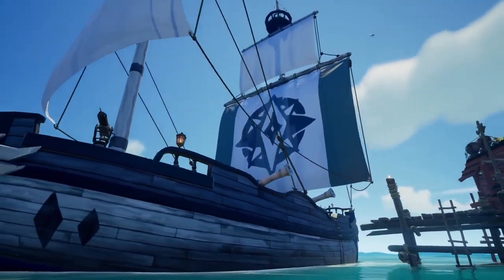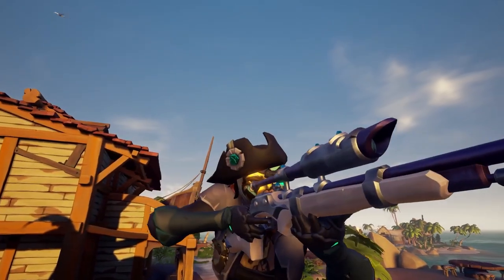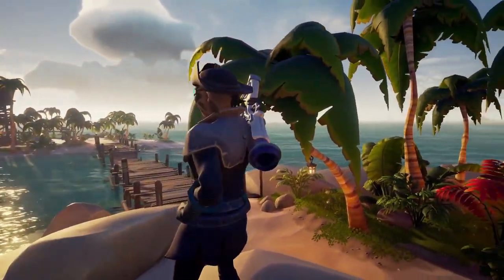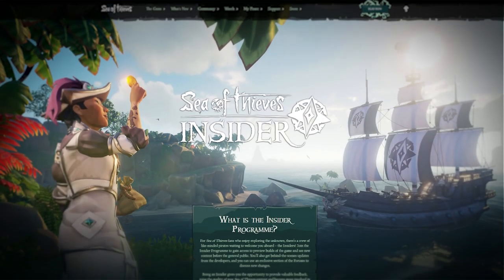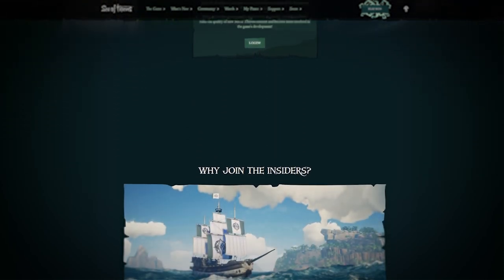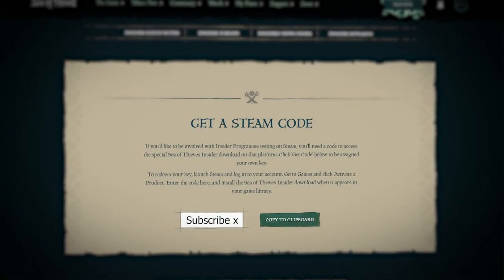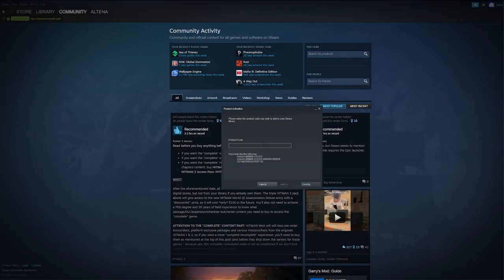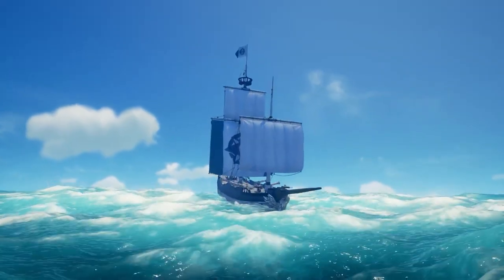How To Get ALL Insider Items for FREE in 2024!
How to get all Insider Items for free in Sea of Thieves...

This article is about the Game. For the location, see The Sea of Thieves.
Sea of Thieves is a first-person multiplayer game developed by Rare and published by Microsoft Studios for Xbox consoles and Windows 10. The game was first playable during Closed Beta in the last part of January 2018. It was fully released on March 20, 2018 as a game for Xbox One and Windows 10, via Microsoft Store, and later became available through Steam on June 3, 2020. It was also one of the earliest first-party games released for Xbox Game Pass subscribers.

As an Xbox Play Anywhere title, the game features cross-platform play between Xbox, Microsoft Store, and Steam. Character, currencies, and progression is synced across platforms using the player's Xbox Live account.

Summary
The Sea of Thieves
Sea of Thieves is a co-op and Player versus Player multiplayer game where players take on the role of Pirates sailing on the open sea looking for Treasure and battling each other. Players can cooperate in up to 4-person Crews or sail alone, picking up Quests and Voyages from various Companies, which generally involve sailing to various Locations to find buried Treasure, transporting various Trade Goods, battling Skeletons or hunting Animals, Fish and other beasts. All this is to earn Gold and Reputation with various Trading Companies to work your way up to becoming a Pirate Legend.

Emergent Gameplay
The game is focused on emergent gameplay. This means that Crews that encounter each other on the seas can choose how to play the game. They can battle it out for each other's gathered Treasure either in Ship to Ship combat by utilising the Ship's Cannons and clever maneuvering tricks or in Close Combat by utilising a variety of Weapons. The other alternative would be to work together in Player Alliances and share all the hard-earned Treasure with all the Ship Crews in the Fleet.

Equal Grounds
Sea of Thieves favours an equal playground where players can excel with their Skills and Wits instead of mechanically favouring the Players who have acquired the most Gold or Reputation. This means that every Pirate starts out with the same Equipment, Weapons and Ships that cannot be improved in any way. The only purpose for gaining Gold or leveling up with the various Trading Companies is to gain visual upgrades to show off your dedication to a certain Style or Faction by wearing themed Cosmetic Sets or showing off your hard earned Titles. To counterbalance this linear progression system, the game likes to keep its mouth shut about as many elements as possible, trusting the players to find out how to use different Tools or Equipment or even how to sail the Ship most efficiently by themselves or through communicating with Crew members or Enemies.

Character Death
The game is fairly forgiving with Player or Ship death, making sure that the players do not lose anything significant that would help them return to the Seas immediately. Instead the Player Crews only chance to lose all the Treasure and Resources that have been gathered during a single Sailing session. The Crew's Ship acts as a portable base, as any players far away from their Ship can find and catch a Mermaid in the seas to return to their Ships. Likewise, once a Player dies, there is a brief window in which they can be revived by other players. If this is not done in time or the player chooses to offer their soul, they will be transported to the Ferry of the Damned for half a minute until they can return to their Ship to try to fight for their loot once more. When a Ship sinks, any Treasure on board will float to the top of the seas for around five minutes until it will sink and the Crew's Ship will spawn at a different location of the Sea of Thieves. Any players who survive the sinking can try to regain the Treasure on a Rowboat or keep it floating or away from other Crews for as long as possible, until the rest of the Crew tries to sail back to it. Any Resources gathered on the Ship during the session will sink with the Ship, however every new Ship will spawn with a handful of Resources ready at the Ship's Barrels.